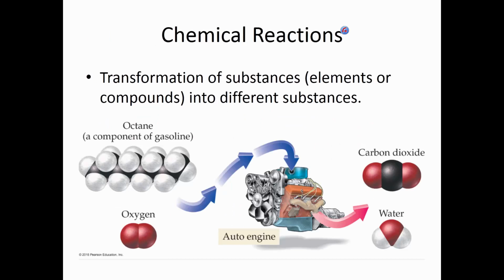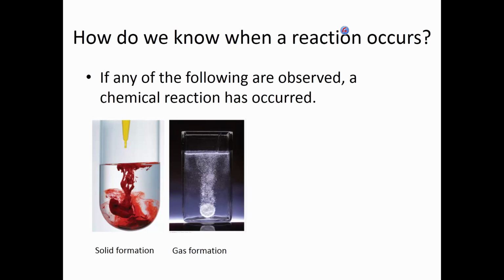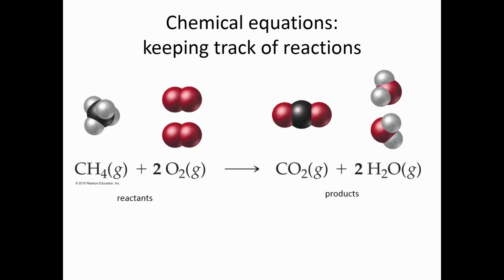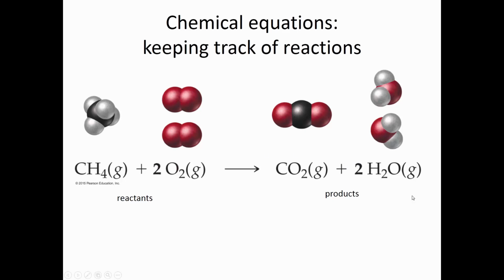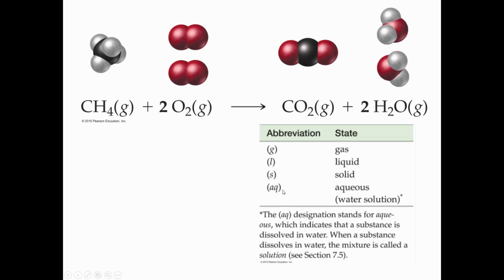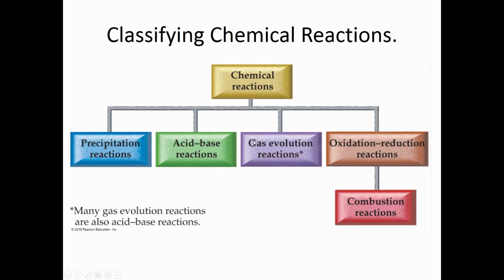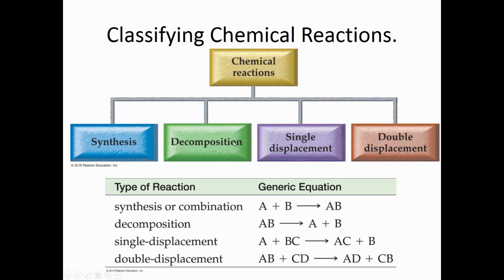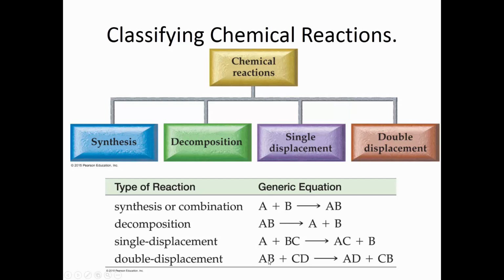6 introduction to reactions